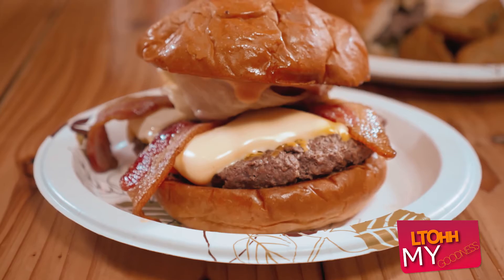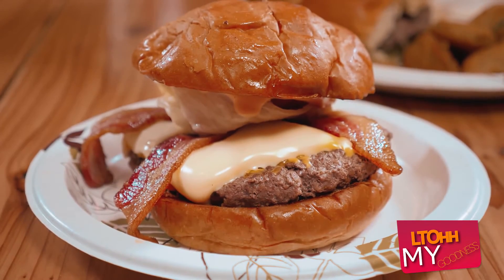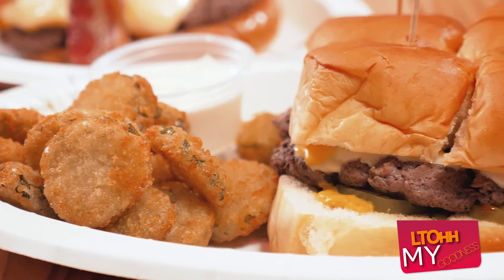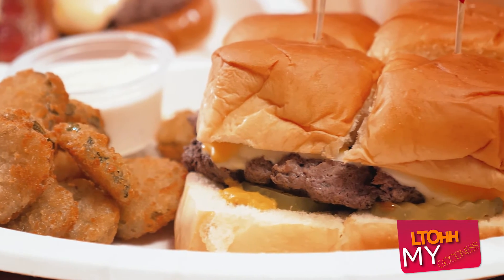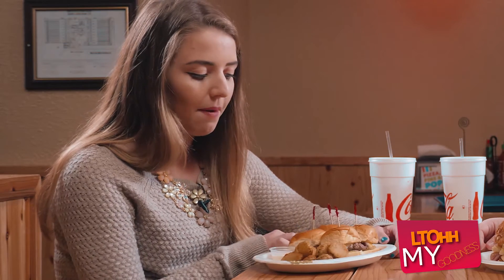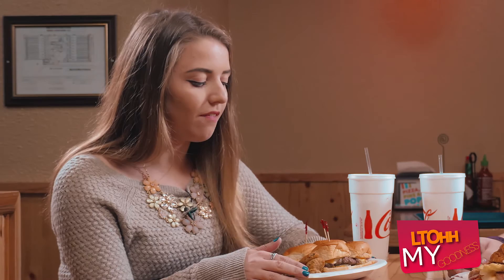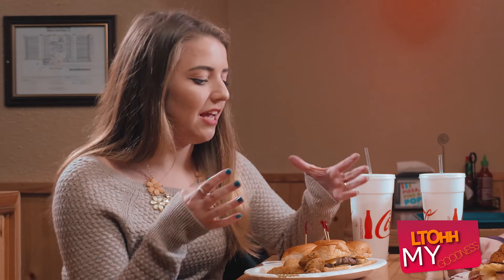LTOhh My Goodness - Striker's Four- Cheese Burger